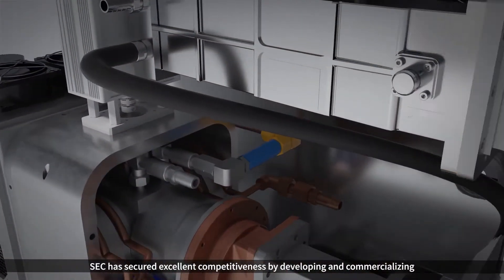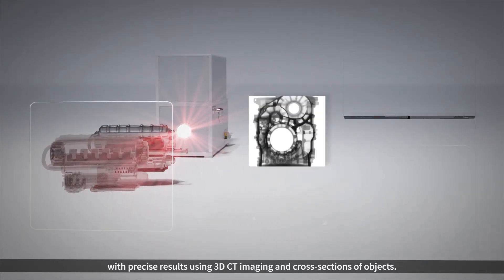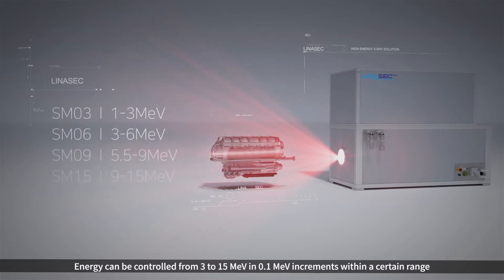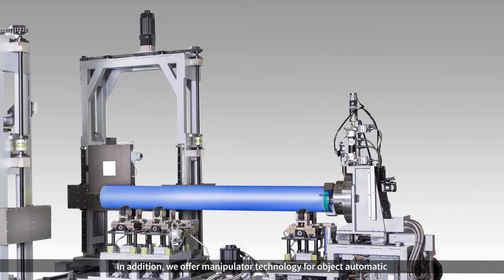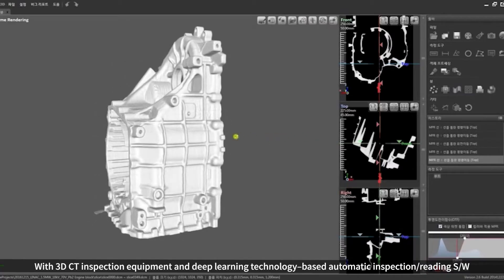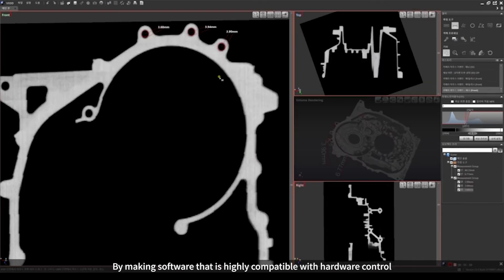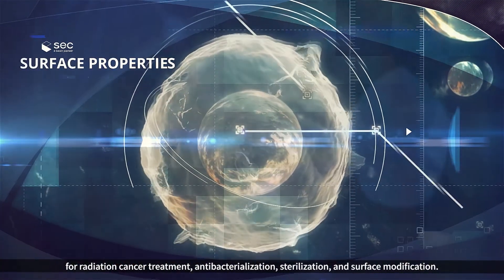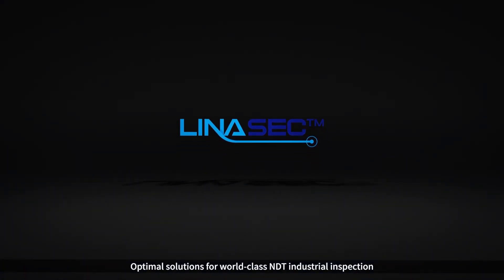[ENG] High Energy X-ray Solution for NDT(Large-scale inspection of engines, air parts, blades)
SEC has secured excellent competitiveness by developing and commercializing ​a world-class linear accelerator for the first time in Korea.
LINASEC's accelerator was designed as a detachable module with replaceable parts for easy maintenance.

Accelerators applied to the non-destructive testing (NDT) field can be selected
as 3 MeV, 6MeV, 9MeV, or 15MeV, depending on object thickness.

🏢Korea Headquarter
Address : 111, Saneop-ro 155beon-gil, Gwonseon-gu, Suwon-si, Gyeonggi-do, Korea, 16648
🏢China Quater
Address : #112, NO.5 Building(E), NO.100 Zixiu Road, Minghang District, Shanghai, China

🏢Vietnam Office
Address : Can ho so 907, A2, The Garden, Khu do thj My Dinh, Phuong My Dinh1, quan Nam Tu Liem, Thanh Pho ha Noi
🏢EU Office
Address : Maria-Reiche Str.1, 01109, Dresden